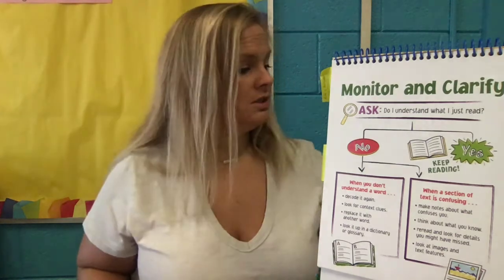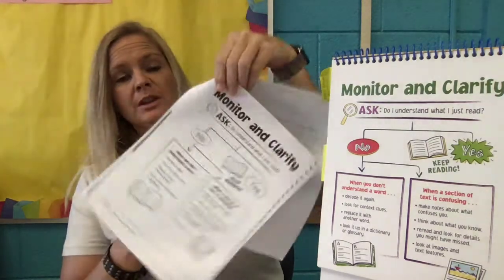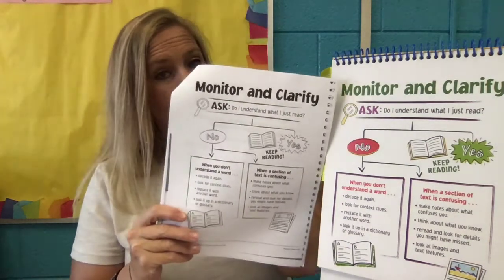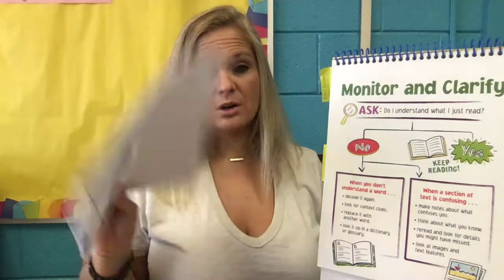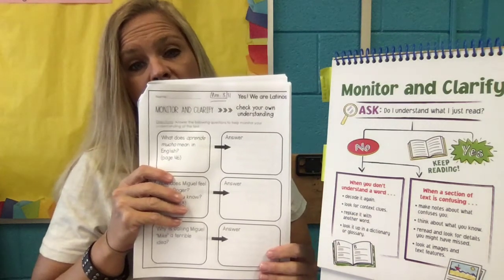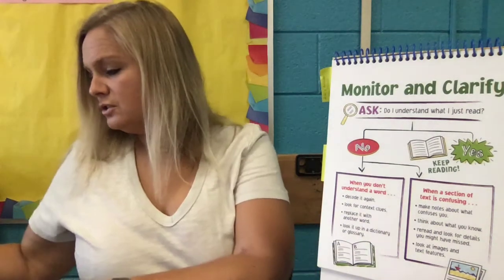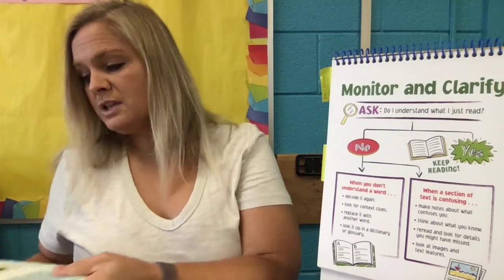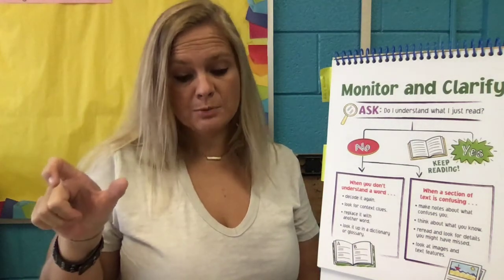Yes! We Are Latinos Monitor and Clarify